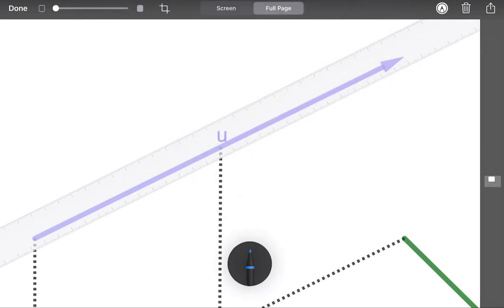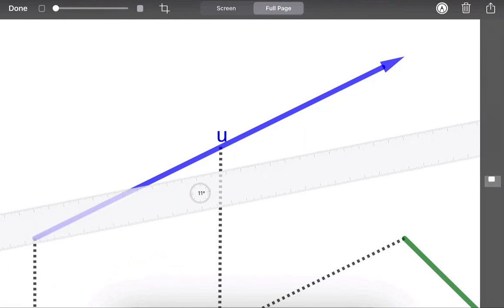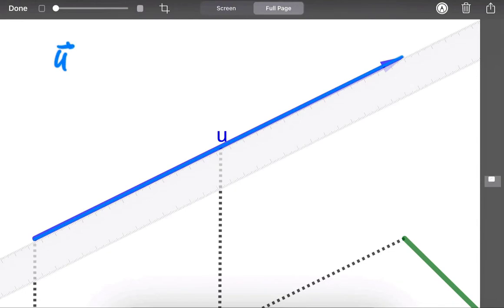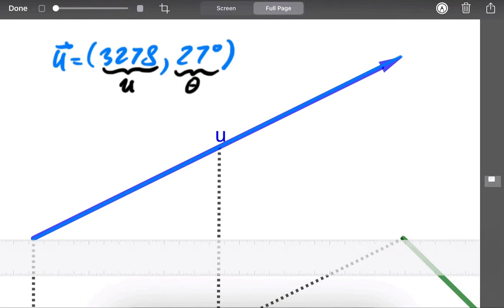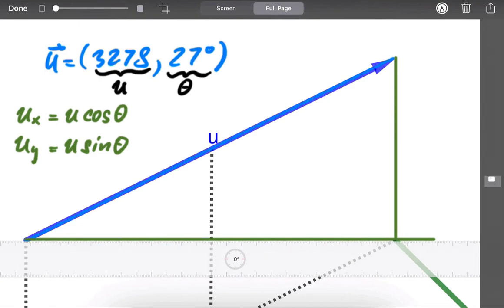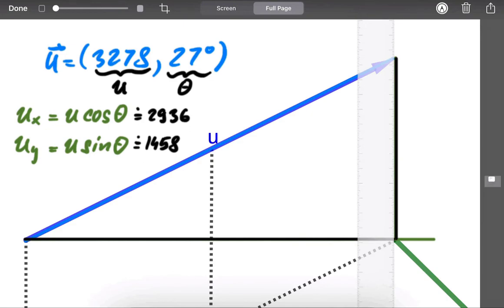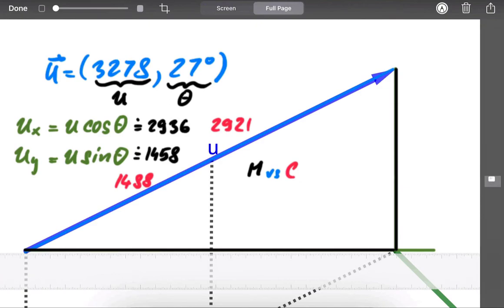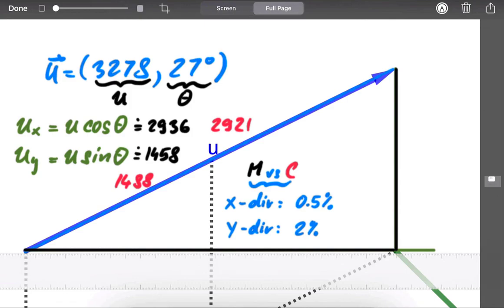Vector Analysis on iPad: From Polar to Cartesian Coordinates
In this video, I'll show you how to use an iPad to analyze vectors, starting with polar coordinates (r,θ) and converting them into Cartesian coordinates (x,y).